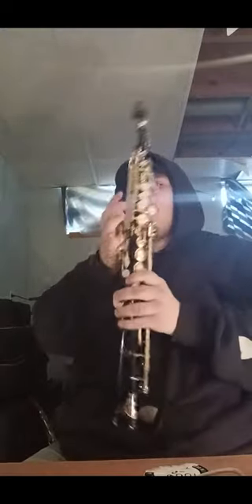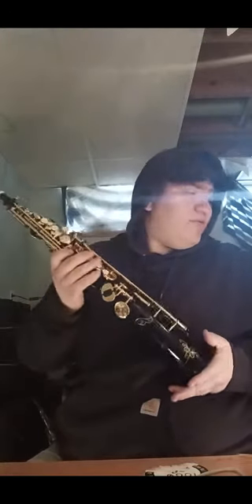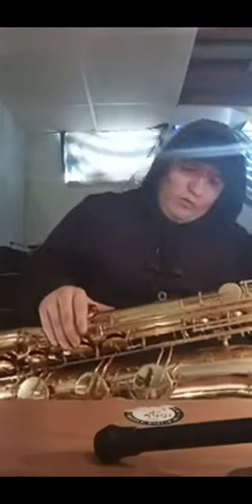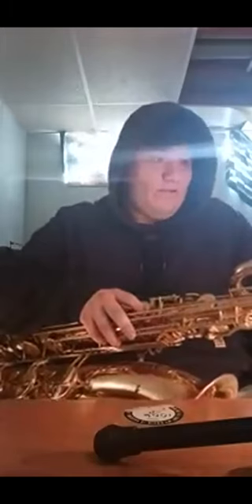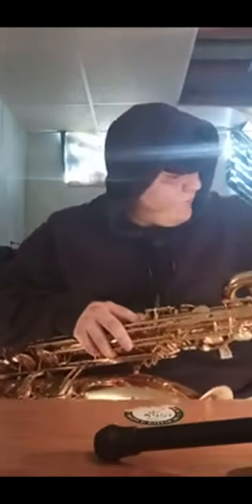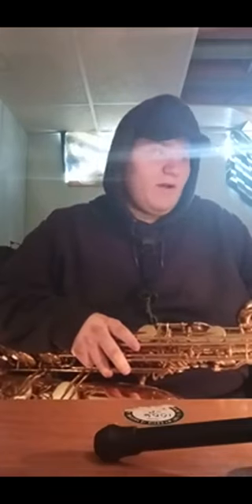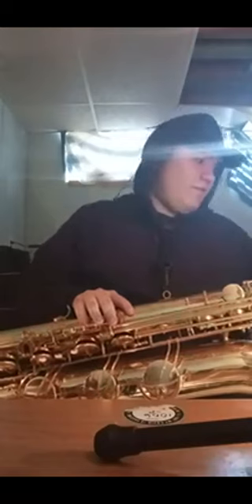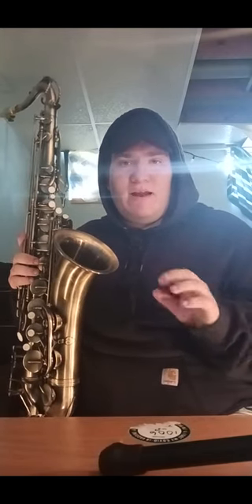Are Chinese saxophones any good?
My take as an experienced player on if the cheaper horns coming from China are worth the money. Just my opinion.